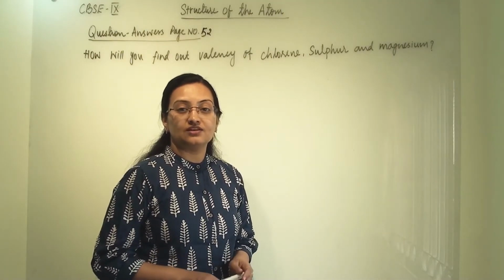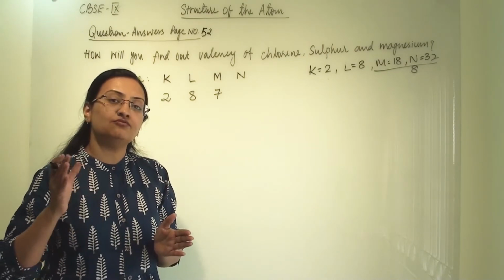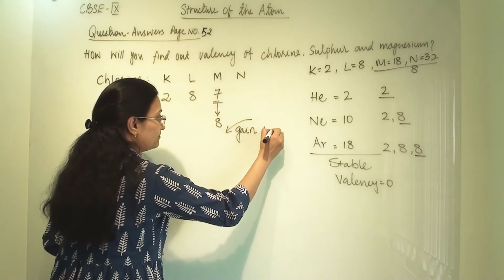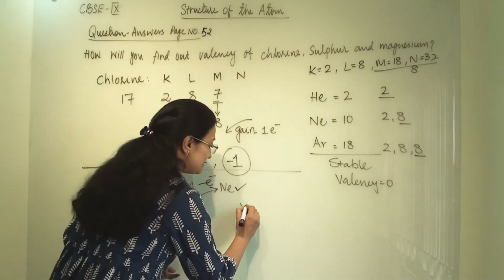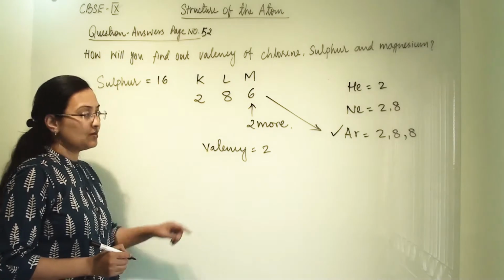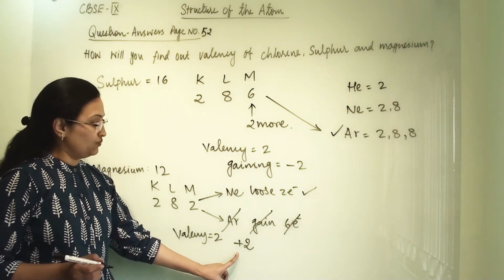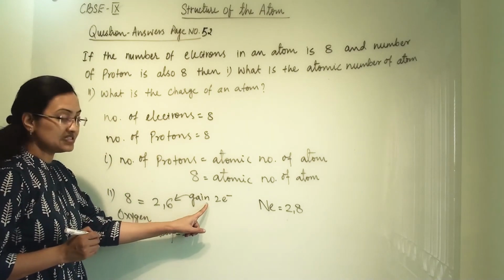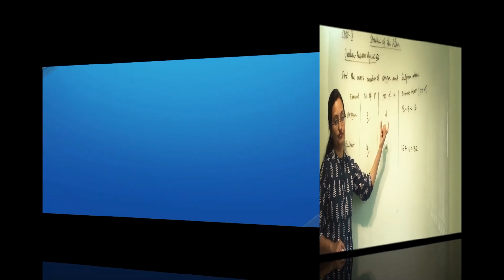CBSE Std-9 Science Ch-4 Question Answer Page no 52 || Structure of The Atom